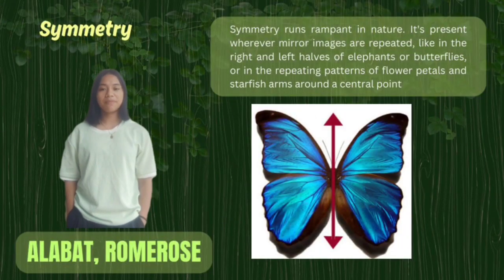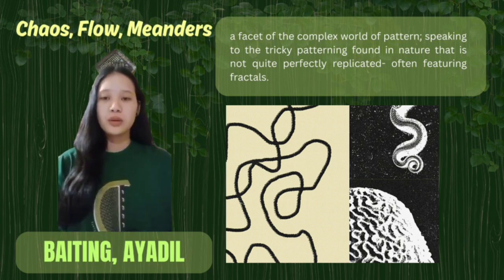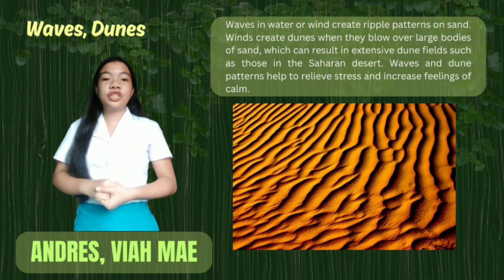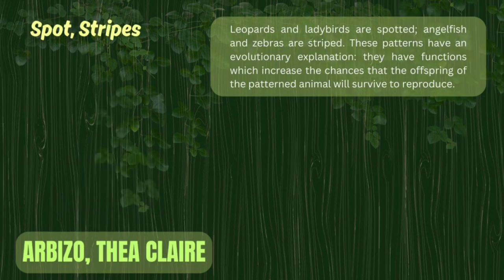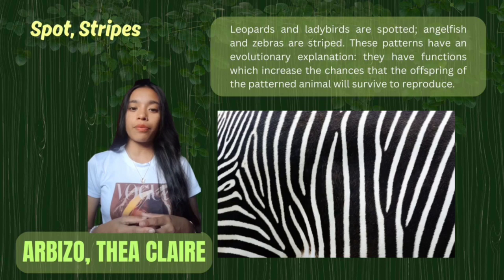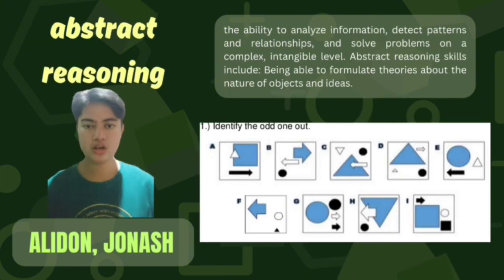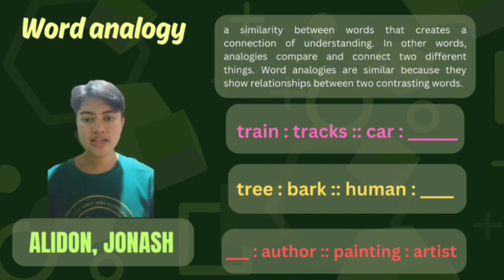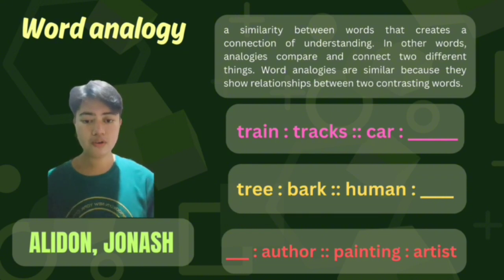Numbers and Patterns in Nature | MMW | Group 1 Chapter 1 | Lesson 1.2